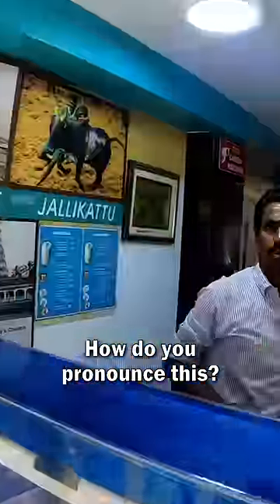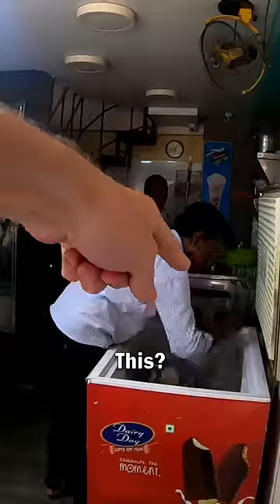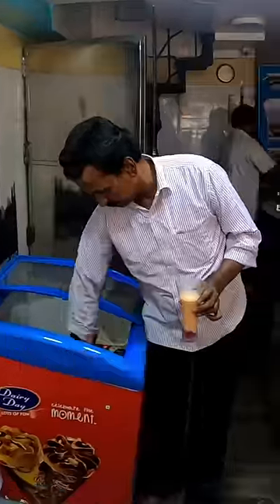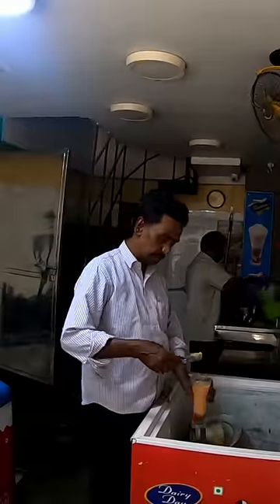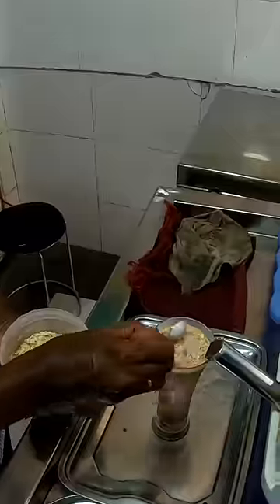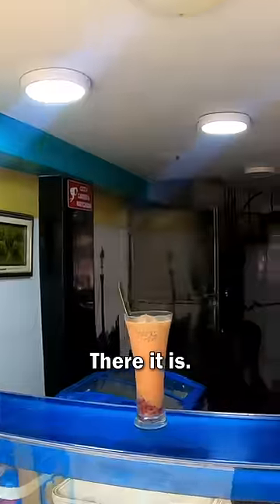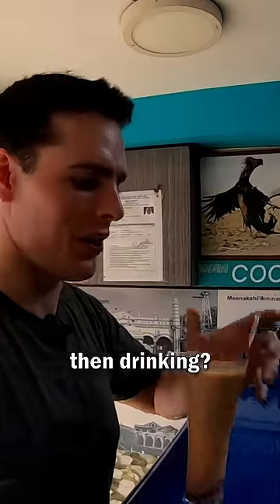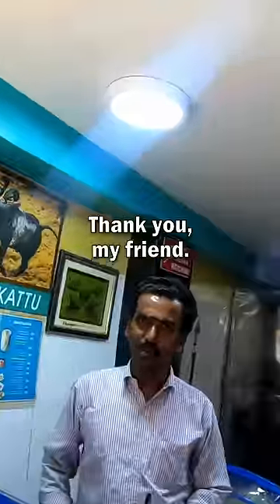$1 'Jigarthanda' Special Drink in Madurai, Tamil Nadu 🇮🇳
I heard about this famous drink in Madurai called a Jigarthanda. It's popular in summer with people who want to feel cool and refreshed. The one I had was made with ice cream, basil seeds, almonds and a whole lot of ingredients that I have no idea what they were. Apparently the ingredients and taste can vary from one shop to the next.